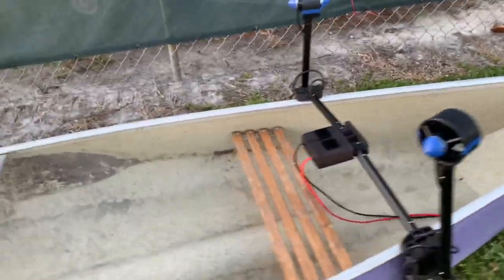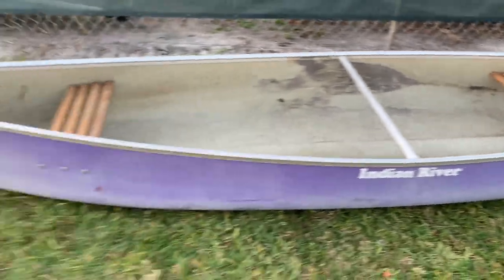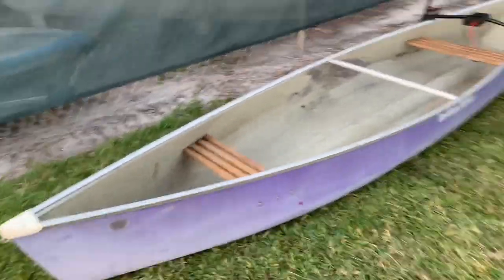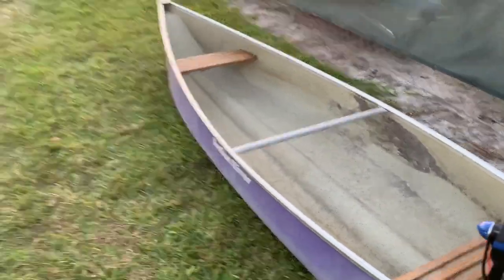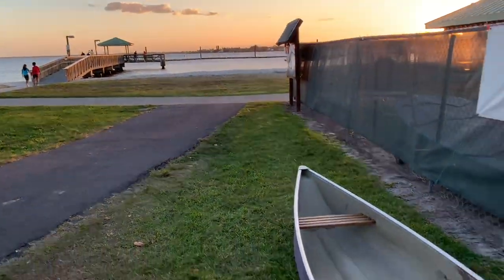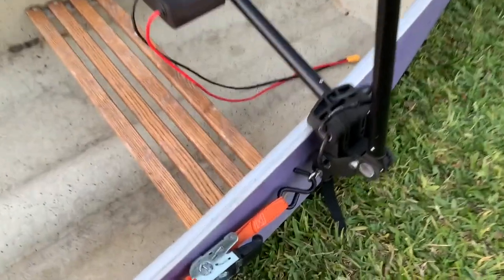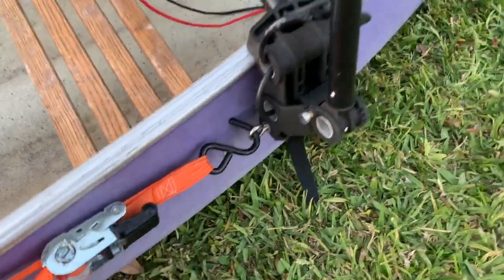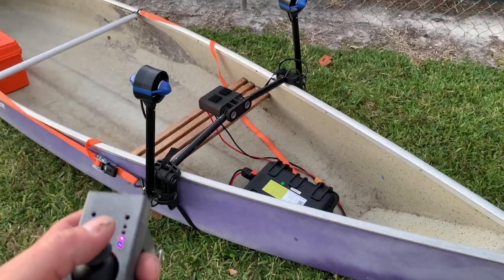PacMotor Canoe Testing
We have launched on Kickstarter on January 11th, 2022, and have been fully funded! we are moving to IndieGoGo to continue to take pre-order sales while we start the production line.